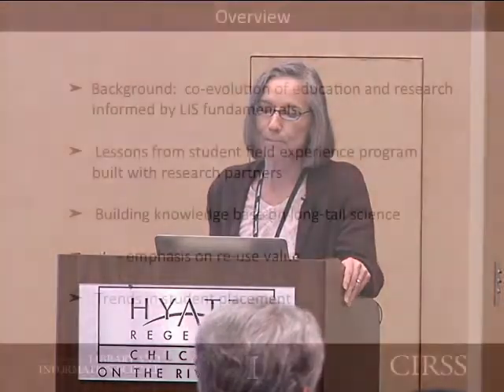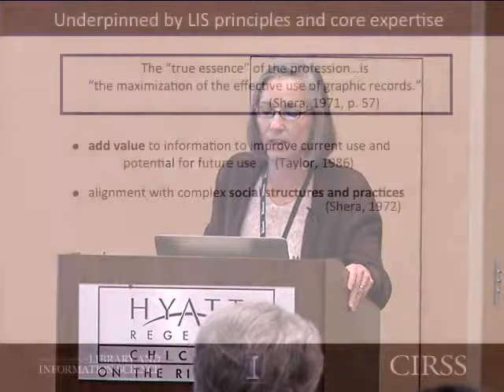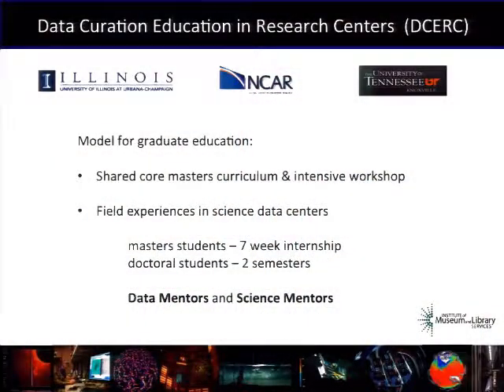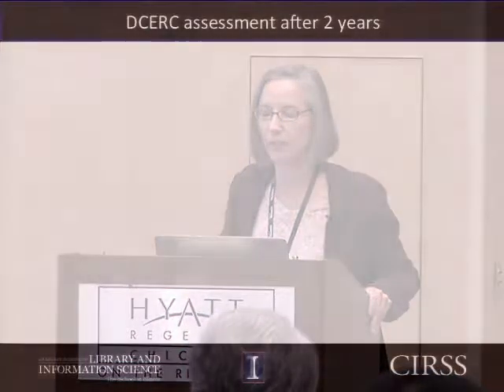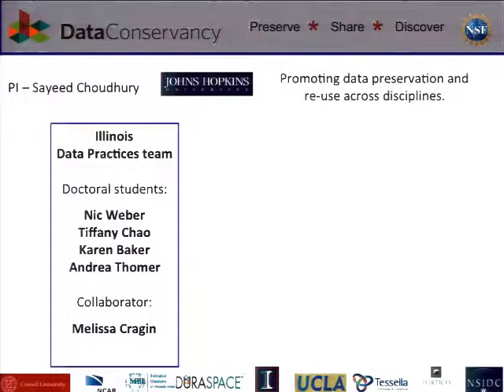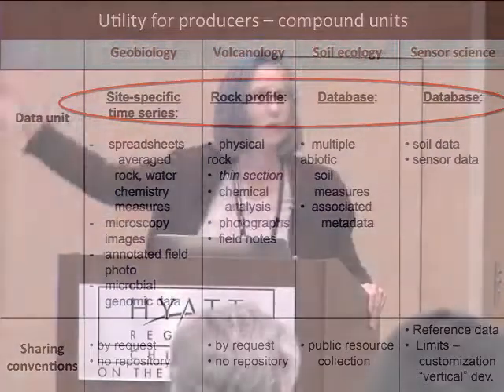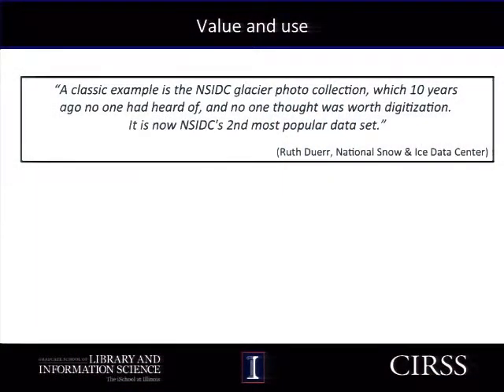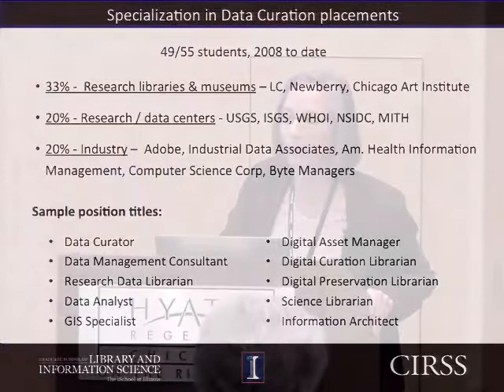Priorities for Data Curation Education: Data Center Partnerships and Long-Tail Science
For science to fully exploit digital data in new and innovative ways, research data will need to  be collected, curated, and made accessible and usable across domains. The need for workforce  development in data curation systems and services has been recognized for many years, and  education programs are beginning to mature. But to continue to build strong programs in this  emerging field, current data curation practice and research need to underpin goals for  professional education. Having established a specialization in data curation in 2006, we have  assessed our program's progress to date and identified areas in need of further development  to respond to trends in e-science. Analysis of student placements shows interesting trends in  the institutions hiring data curation specialists and the nature of the positions, and evaluation  of internships provided in national data centers has suggested important areas for further  investment. In addition, our recent research on disciplinary differences in data sharing and the  value of long-tail data in the sciences has direct implications for further development of data  curation curriculum.